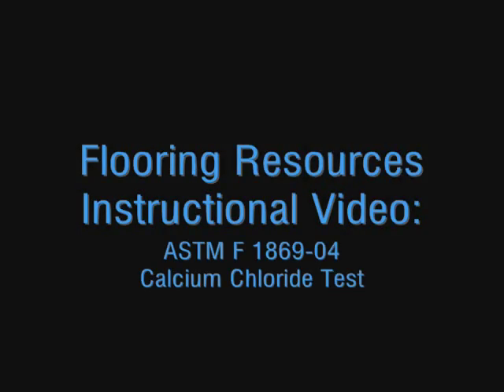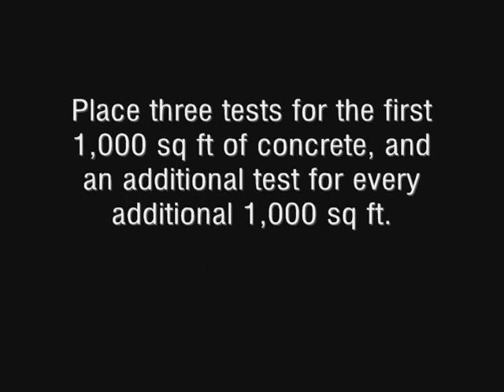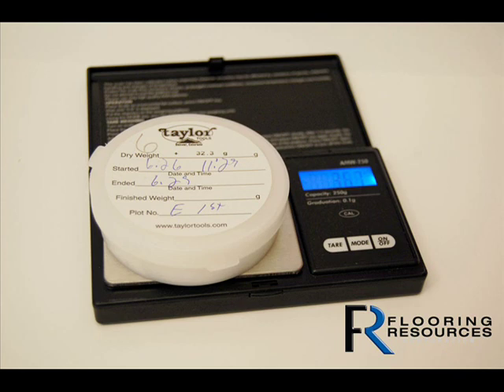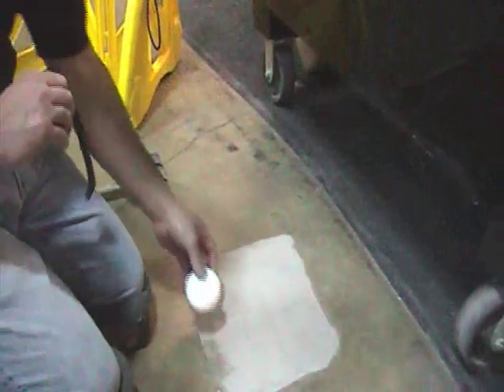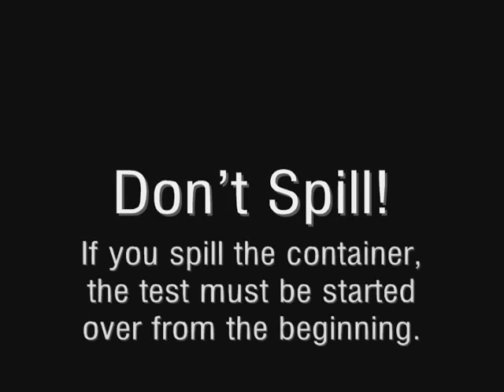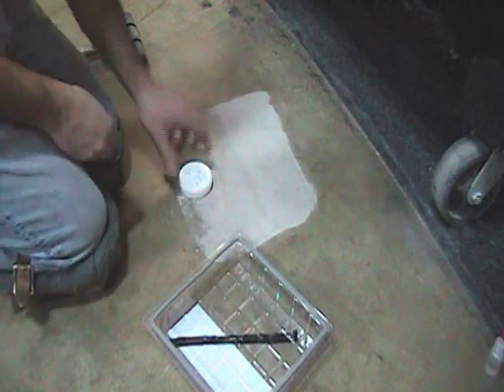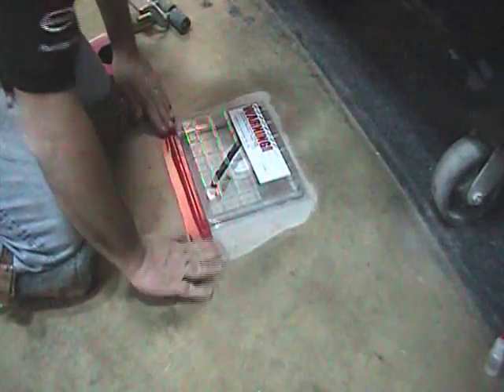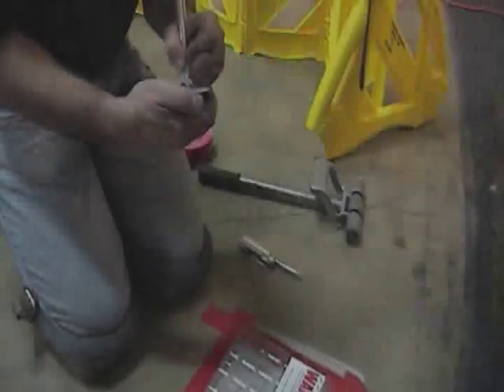Calcium Chloride Test - How To - Flooring Resources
This video shows you how to do the Calcium Chloride (or ASTM F 1869-04) test.  This is a test for measuring moisture emitted from the surface of concrete.